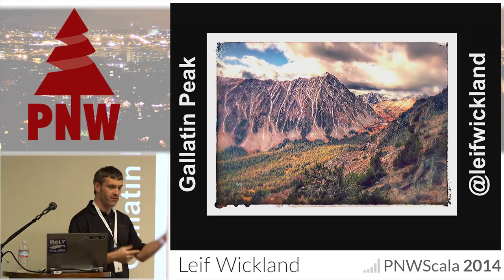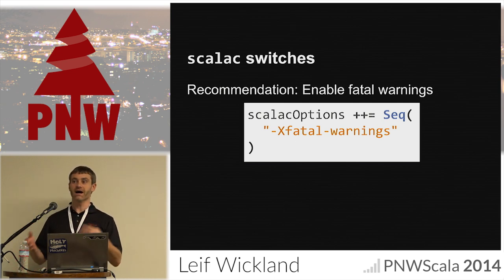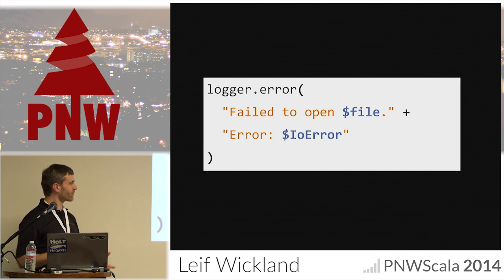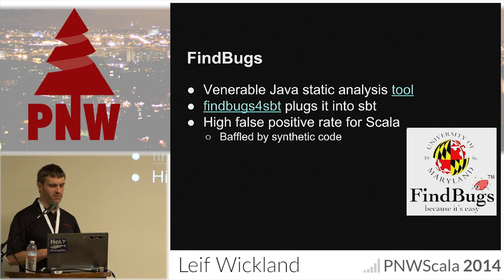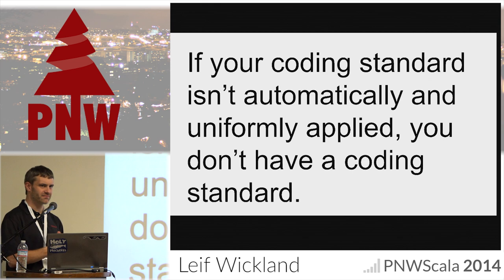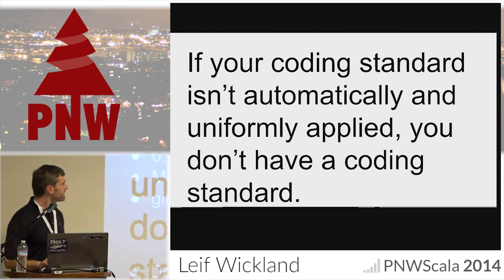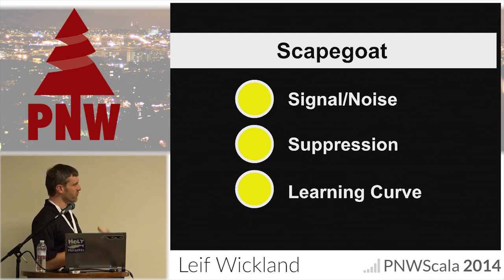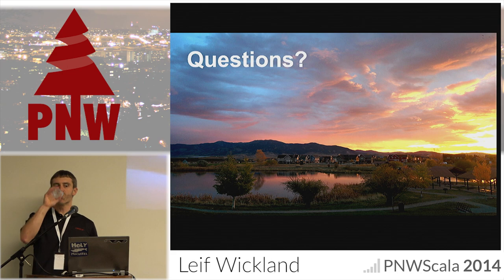PNWS 2014 - Towards a Safer Scala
By, Leif Wickland

Scala has many, well-known WTF LOLs that result from the language too enthusiastically attempting to help the programmer. Scala can also be written across a wide range of styles from the Typelevel to the Better Java.

The Scala ecosystem has static analysis and linting tools which can help avoid confusing behavior, baffling compiler messages, and divergent coding styles. We'll survey the available tools, considering which can be best applied in greenfield and existing projects.

Attendees will leave with steps to immediately improve their production builds and strategies to introduce more sweeping changes with time.